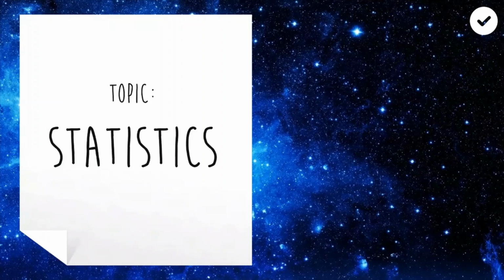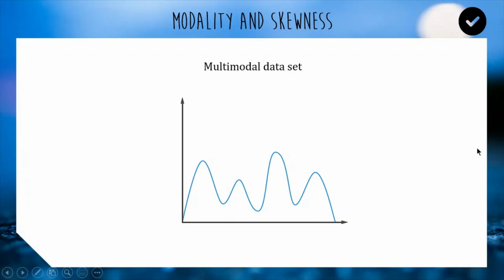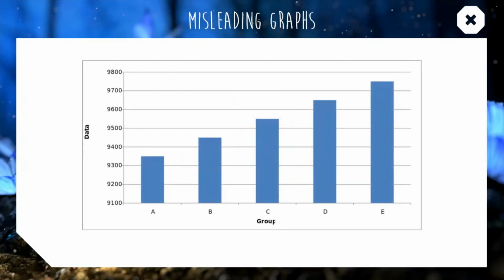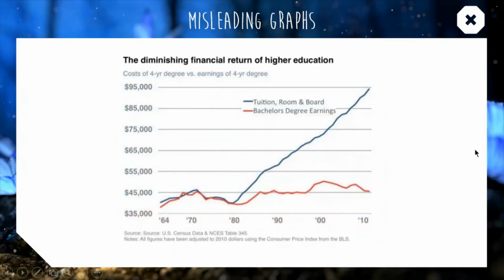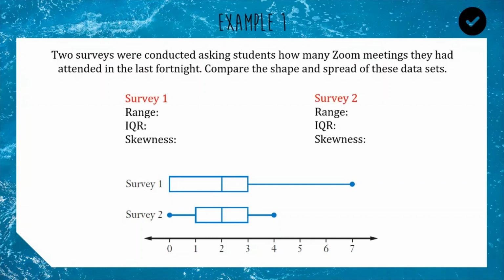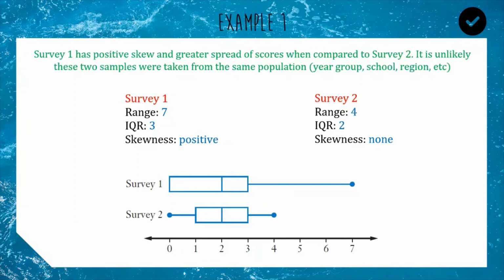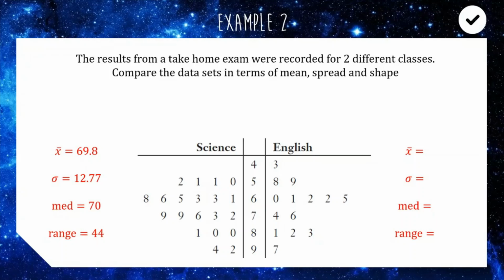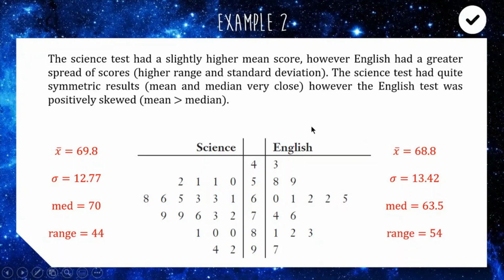Comparing Data Sets (HSC Advanced Mathematics)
Thank you to the honorable MP Bob Katter for sponsoring today's lesson.